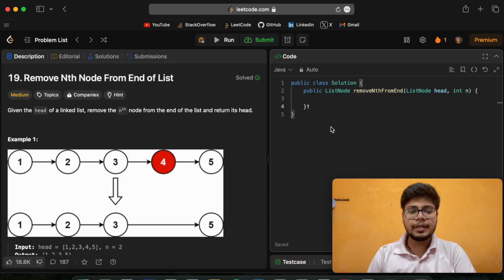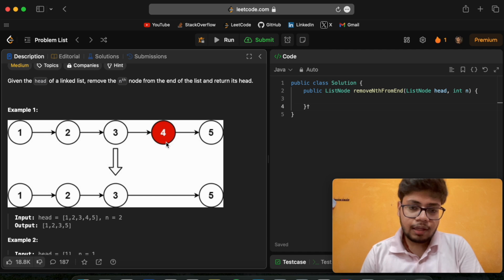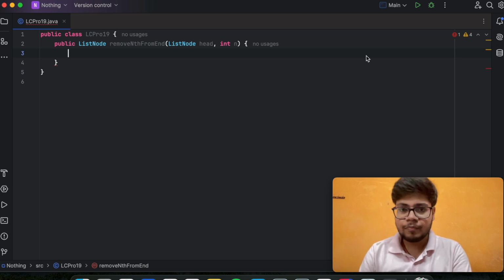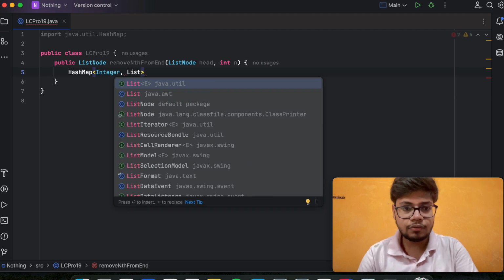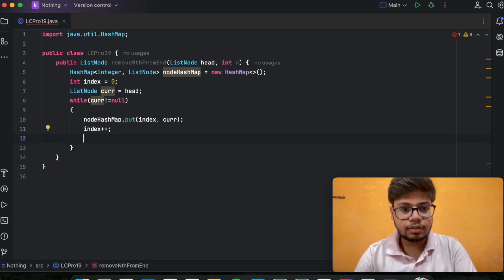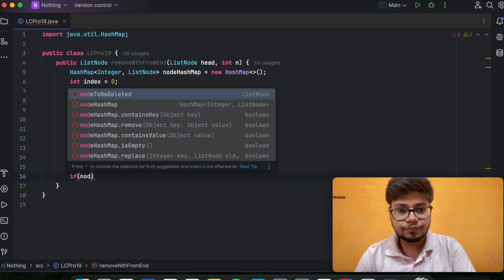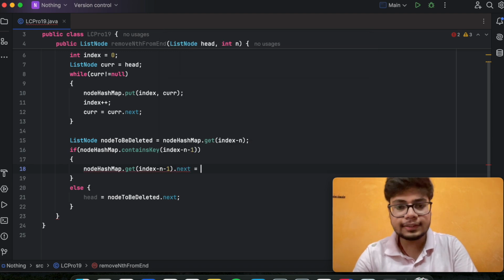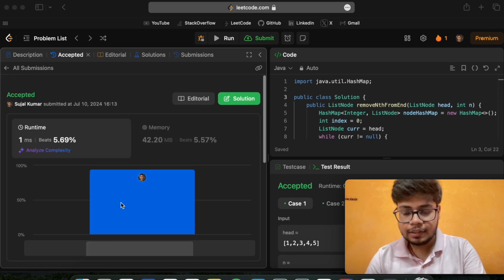LeetCode Problem Solving: Remove Nth Node From End of List (DSA/LCPro19) | Problem.19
In this video, I have explained how we can approach Problem.19 on LeetCode (Remove Nth Node From End of List). This question was meant to test the basic traversal concept while dealing with a Linked List.